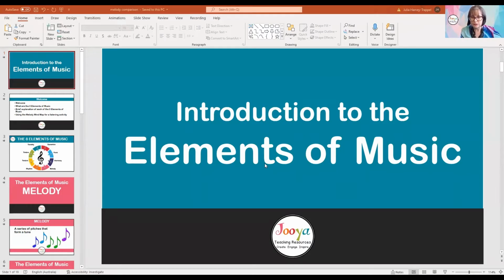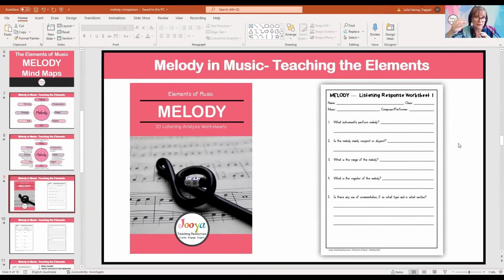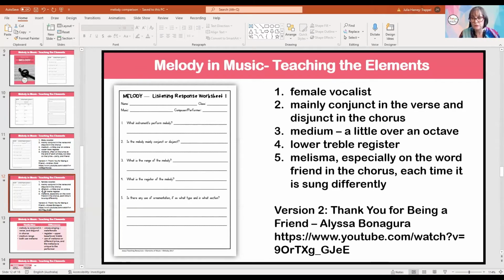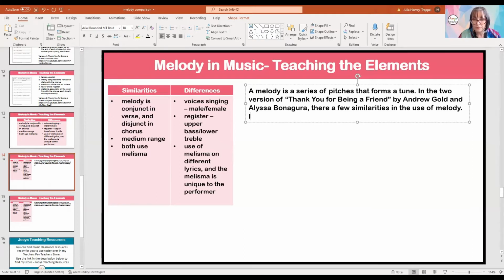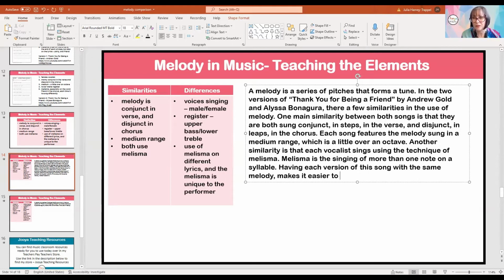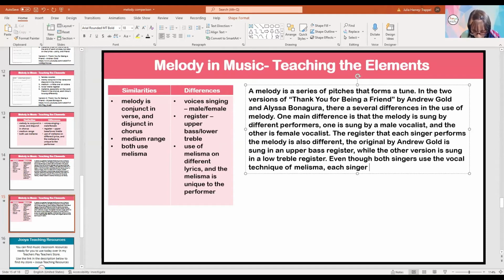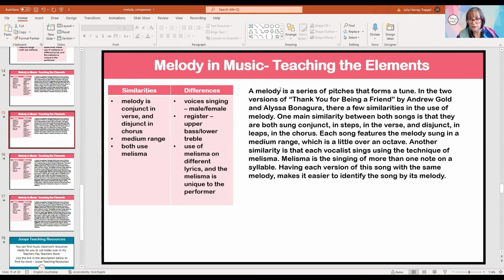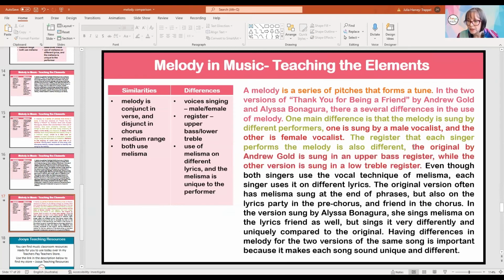Easy Step-by-step Melody in Music Example Comparison Lesson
Help your students learn how to write a comparison of two pieces of music in your music appreciation lessons. In this video tutorial you will be shown an easy step by step method for analyzing the melody of two pieces of music.

You will then be shown how to write a comparison using the M.U.S.I.C. writing scaffold by Jooya Teaching Resources. This writing tutorial has melody in music examples to help both you and your students.

If you would like to grab yourself a copy of the resource used in this video use the link below Elements of Music Melody Listening Worksheets

If you would like a copy of the FREE Elements of Music Mind Maps, use this link here:
Juliajooya.com/freemindmaps

If you are looking for a site of great information to help your students learn about Melody in music, use the link here: